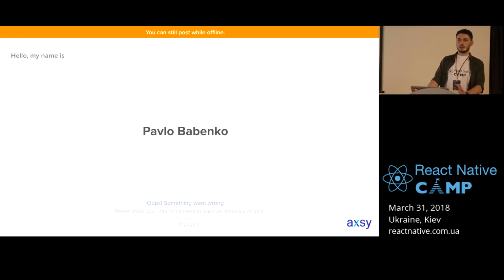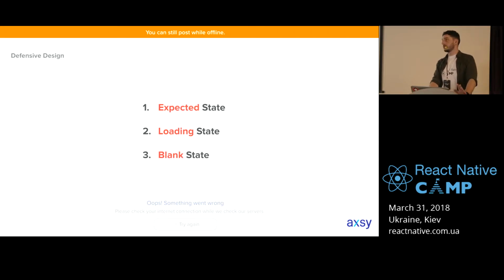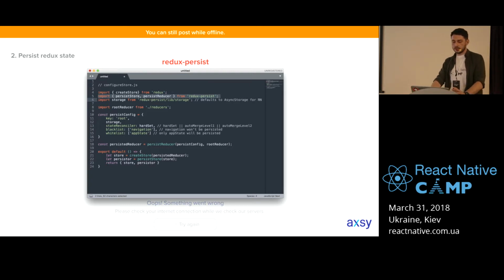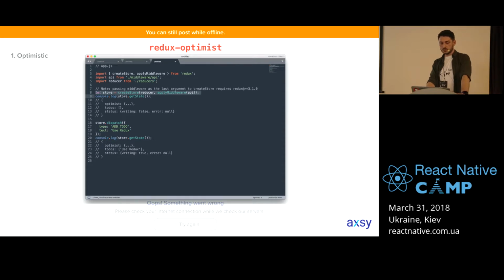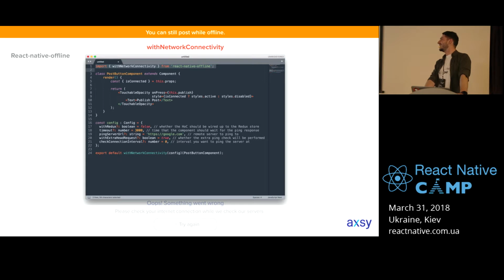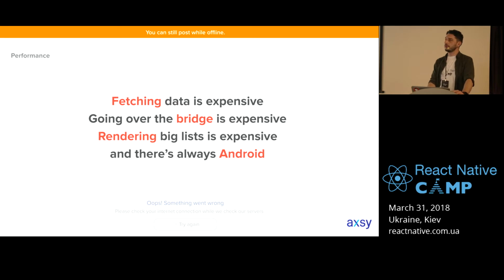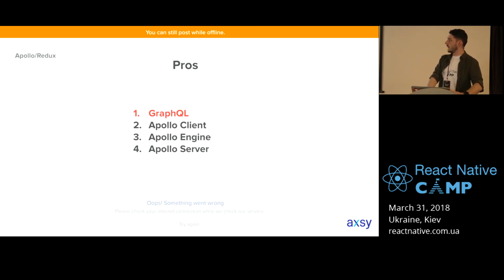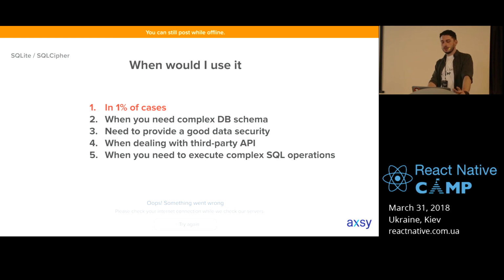Offline-first React Native applications in a real world. Pavlo Babenko [en]